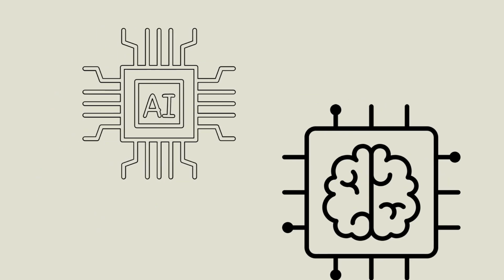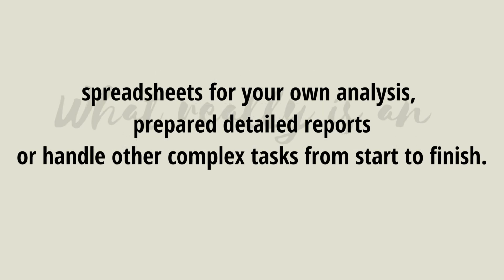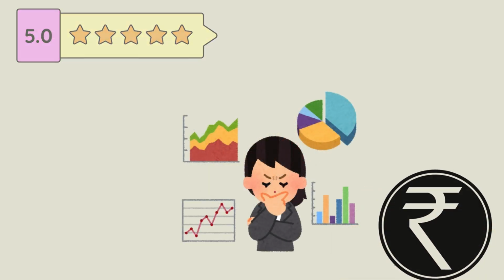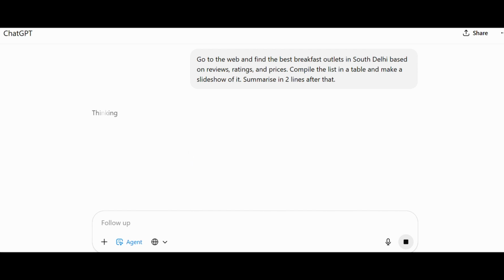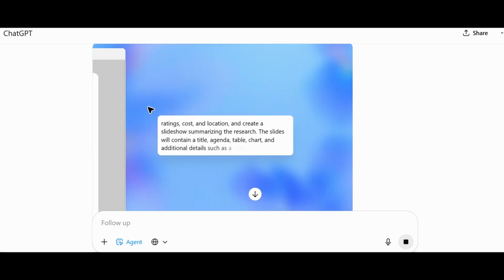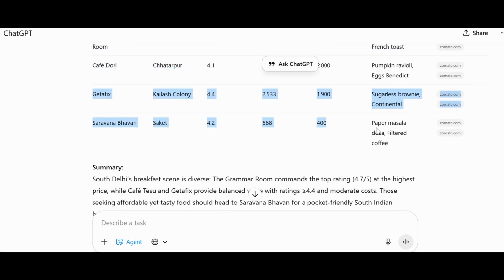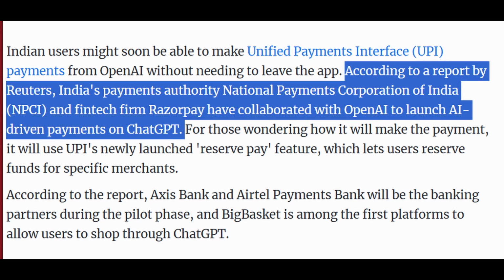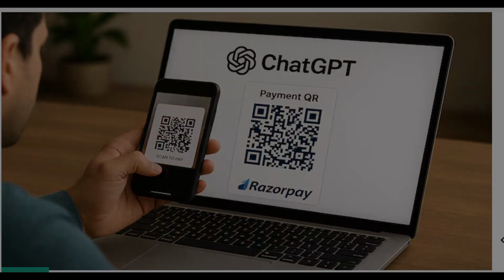How to use AI Tools: Chat GPT Agent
In this video, we explore the Chat GPT Agent Mode, its purpose, and how we can use it better.